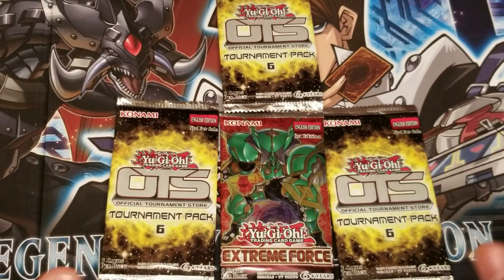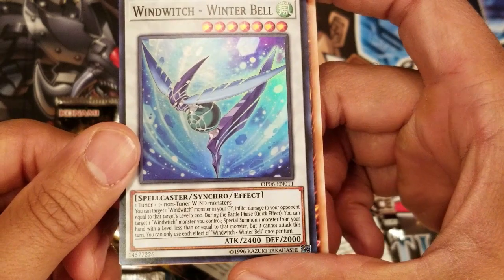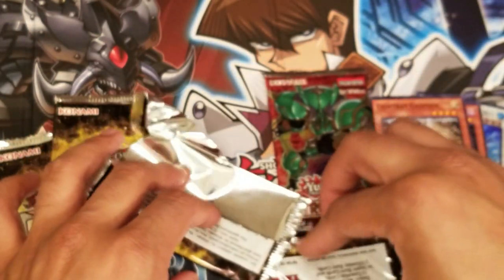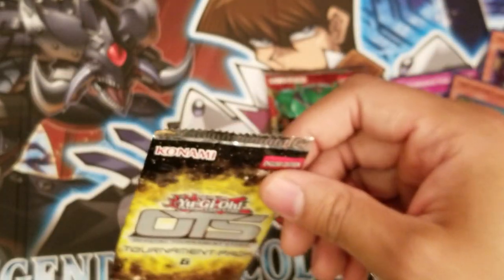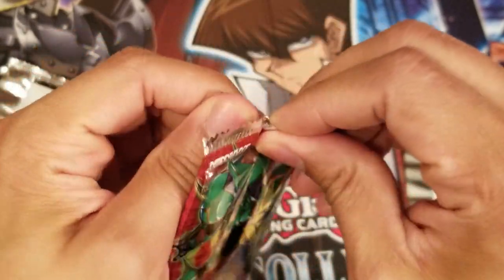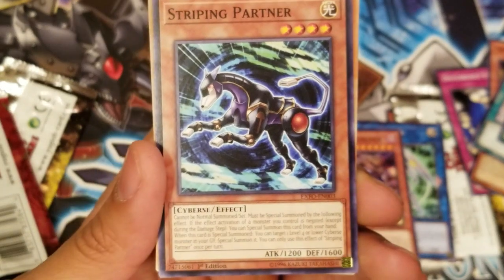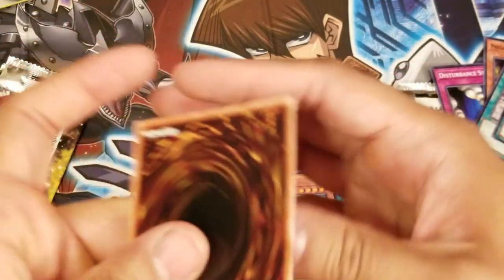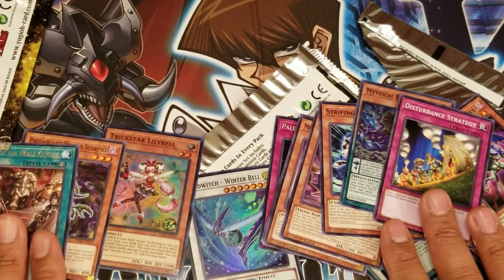Yu-Gi-Oh! OTS Pack 6 Pack Opening 😂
Yu-Gi-Oh! OTS Pack 6 Pack Opening 😂 : In this video i will be going over a pack opening from the latest ots pack.

OTS Tournament Pack 6 is a booster pack that is available as a Tournament Prize or Participation Pack released to the TCG tournament locations. It is the sixth OTS Tournament Pack, following OTS Tournament Pack 5.